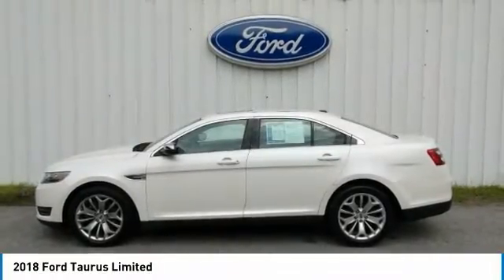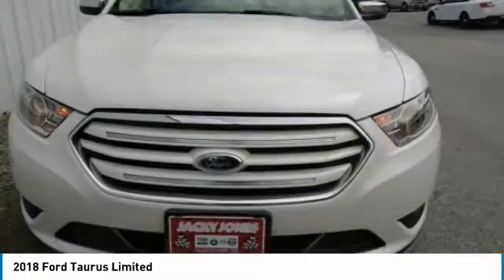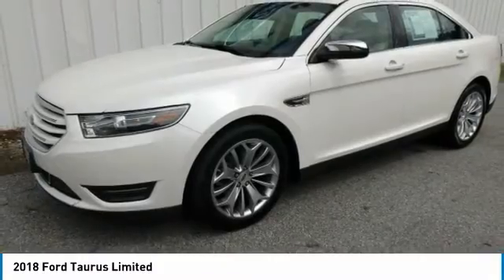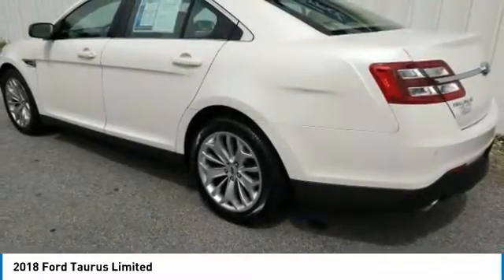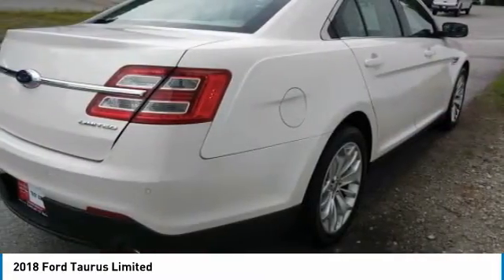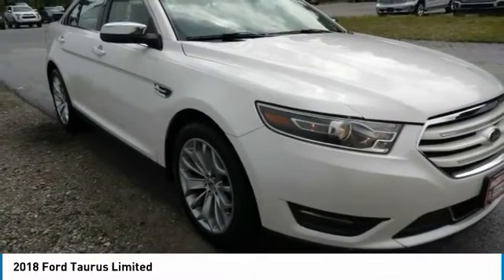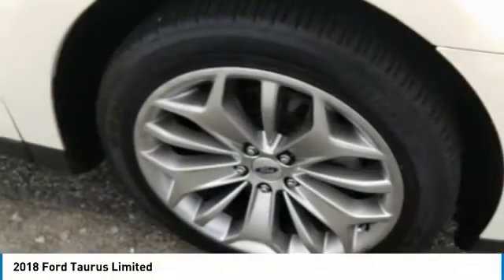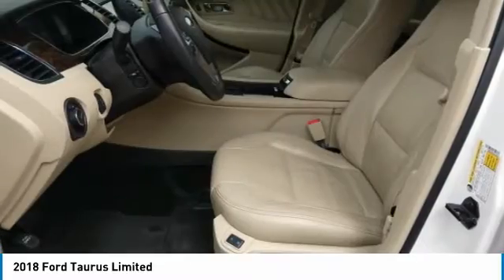2018 Ford Taurus P10725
2018 FORD TAURUS Cleveland, GA
Stock# P10725

Certified Vehicle! -Backup Camera -Leather -Bluetooth -Push Button Start -Auto Climate Control -Aux. Audio Input ABS Brakes -Power Seat -Automatic Headlights -Heated Front Seats -Heated Rear Seats -Cooled Front Seats -AM/FM Radio -Parking Sensors and many other amenities that are sure to please. Based on the excellent condition of this vehicle, along with the options and color, this Ford Taurus is sure to sell fast. -Front Wheel Drive -Multi-Zone Air Conditioning - Garage Door Opener Park Distance Control